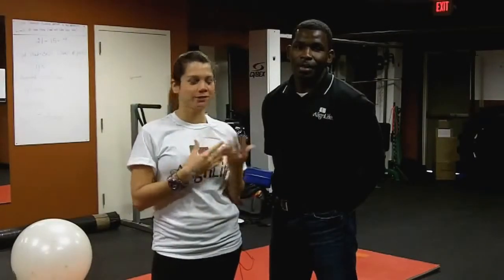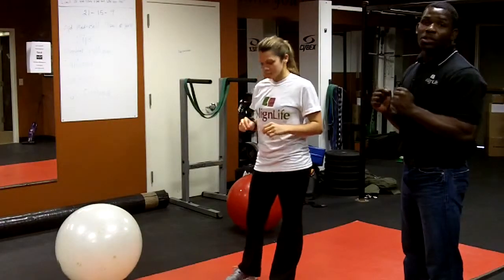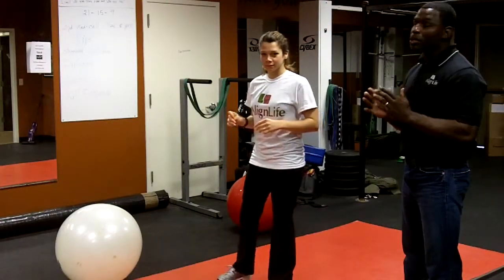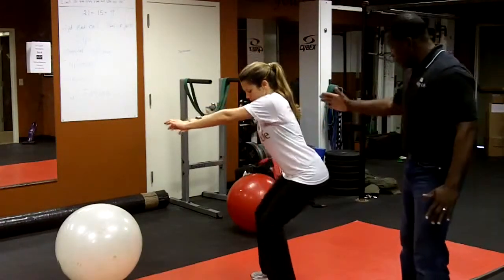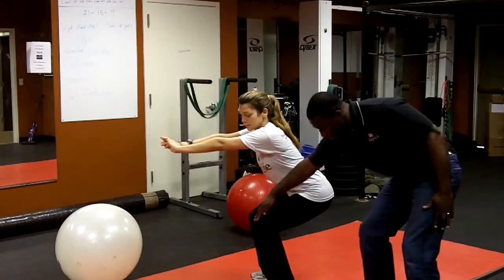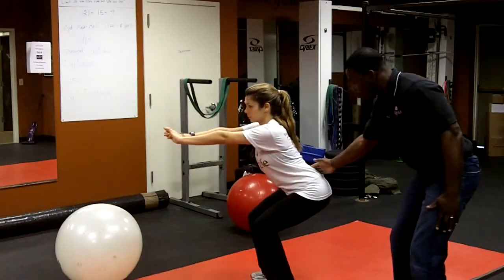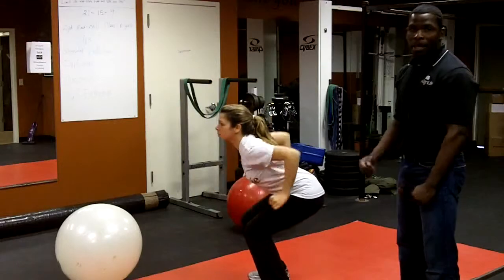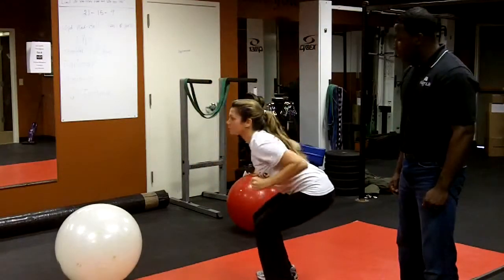Training Tip Tuesday - Explosion Squat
Daniela Burere and personal trainer David Gaston show you to to do a "Explosion Squat." A workout for targeting your glutes, calves, and thighs. today!
Our mission is to serve the families in our community through a comprehensive natural healthcare system that includes specific, hands-on Chiropractic care, rehabilitation protocols and customized nutritional coaching. We teach wellness lifestyle concepts to empower our families to achieve their optimal health potential. AlignLife is the #1 choice for chiropractic and natural health care. Whether you are dealing with chronic pain, obesity, fatigue, or simply the “blah feelings” of life, one of AlignLife’s signature Five Star Services: Chiropractic, Toxin Elimination, Nutritional Enhancement, Weight Management, and Hormone Balance, may be right for you. Contact our clinic today for a complimentary evaluation!

ABOUT ALIGNLIFE
AlignLife is a chiropractic and natural health franchise founded in 2007 with the mission to provide the highest quality of natural healthcare services to communities around the nation. The integration of chiropractic with other natural health services has proven to save time and money while reducing the hassles of dealing with the complex American health care system. AlignLife is operated by founder and CEO, Dr. Joseph Esposito and President, Dr. Cristina Esposito. There are currently 25 AlignLife locations within six states around the nation and expansion plans are to have 50 locations by the end of 2014.